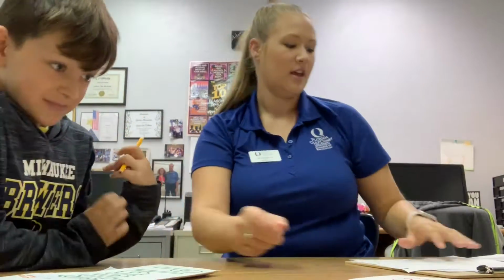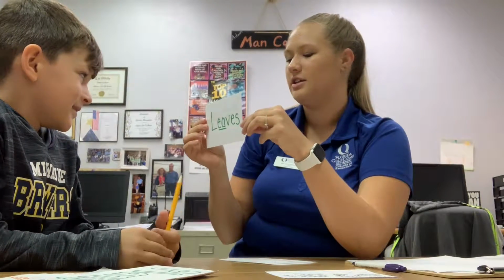Teaching Video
One on one plants review